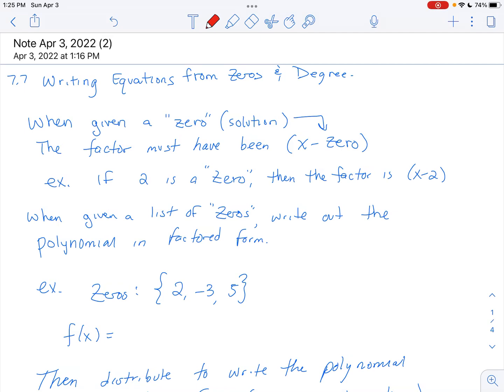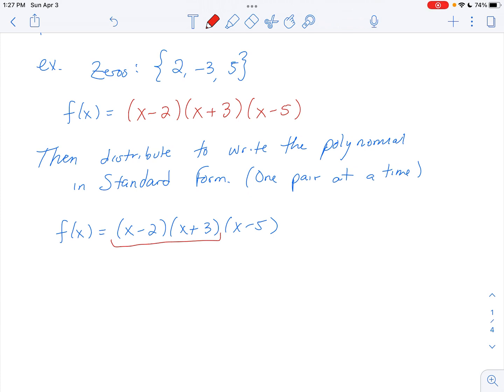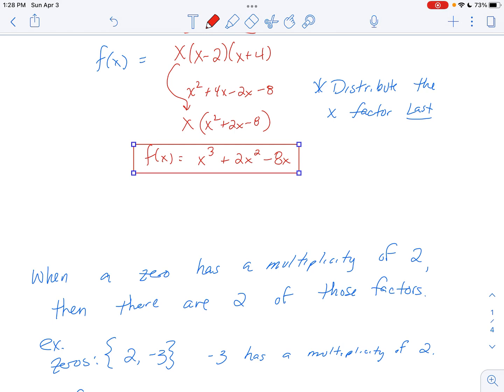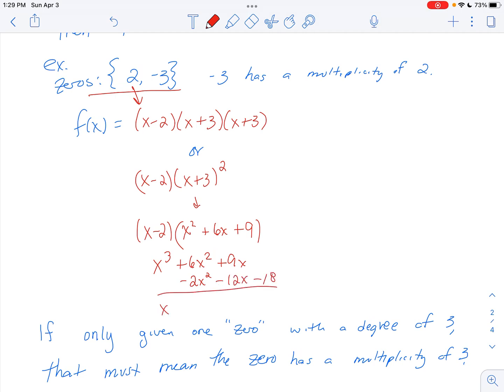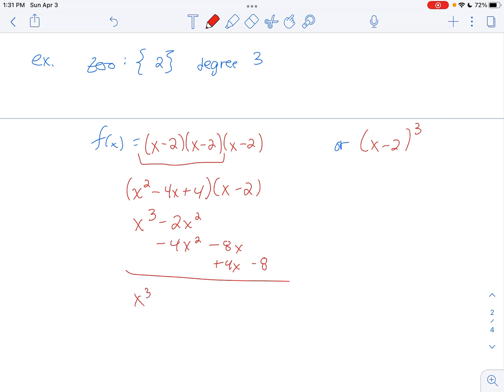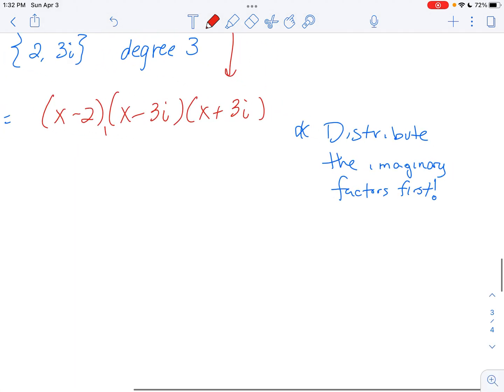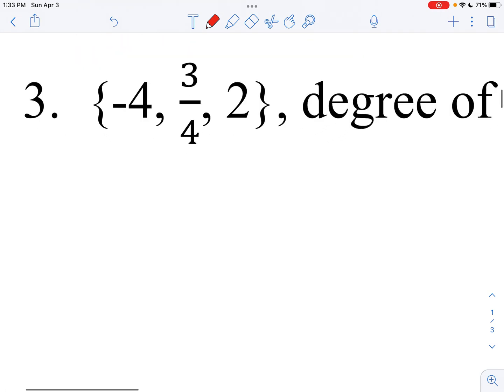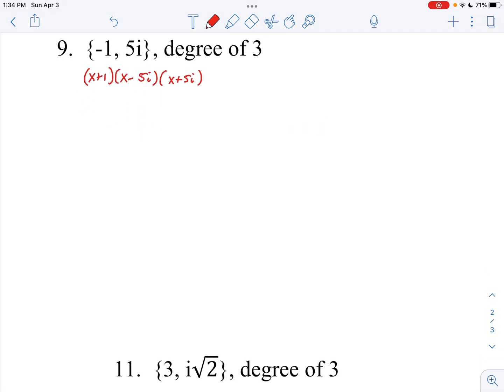7.7 Writing Equations From Zeros and Degree